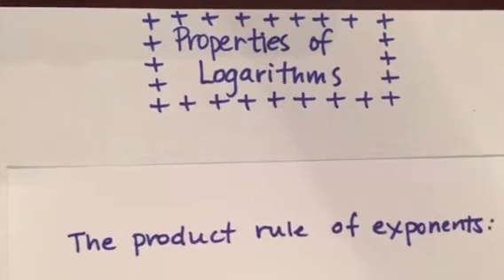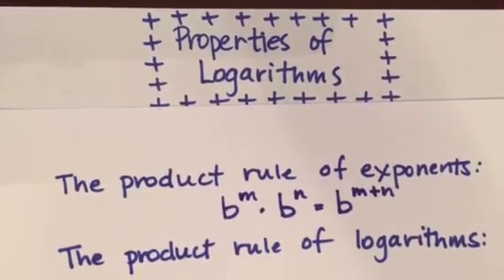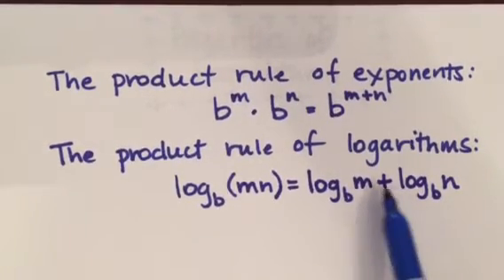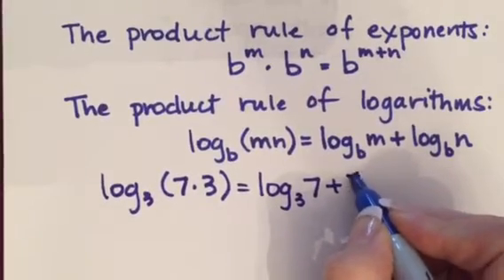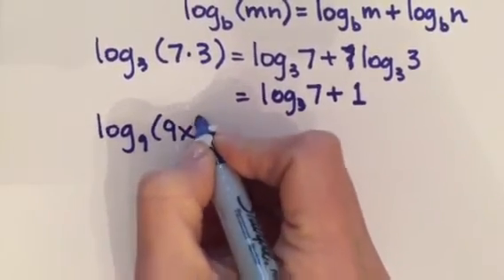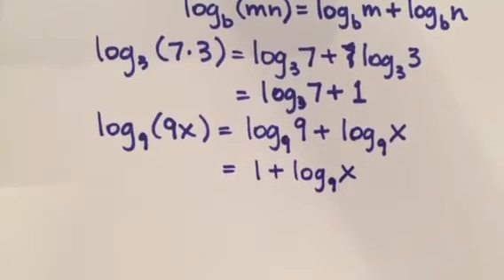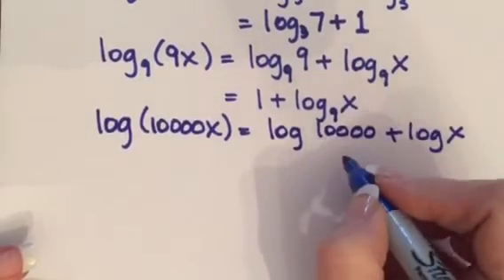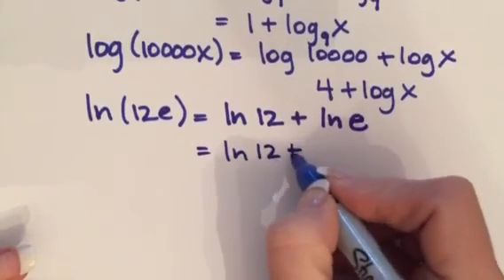Properties of Logarithms (Part 1)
This video demonstrates the product rule of logarithms.